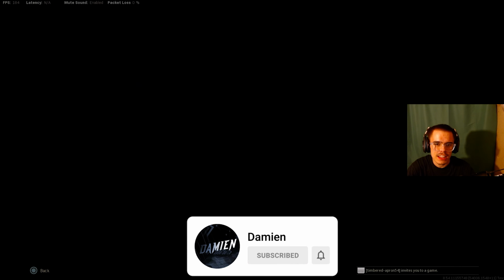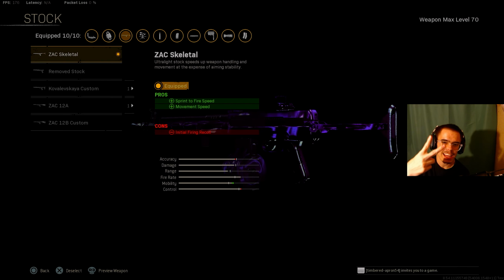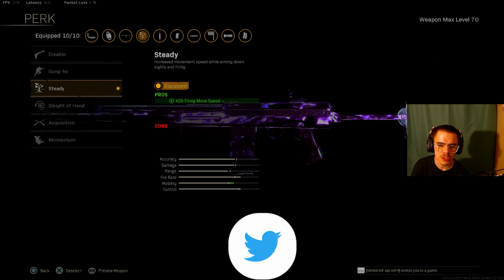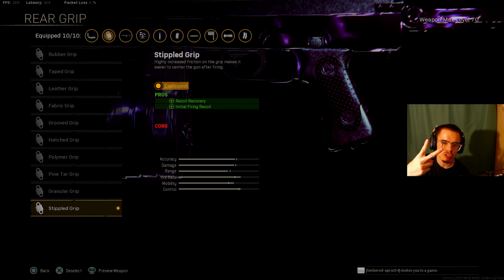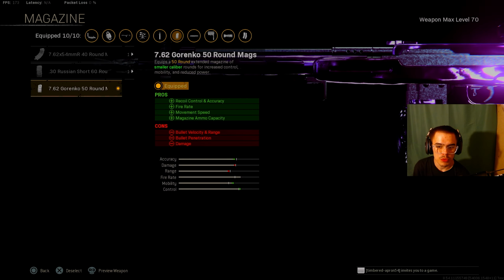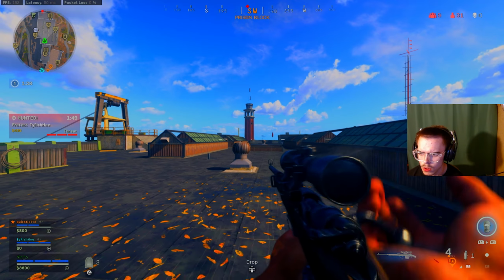the AS44 SMG is META in WARZONE! 🤩 (BEST AS44 CLASS SETUP)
Best AS44 Class / Best AS44 Class Setup / Best AS44 Warzone Class

Weapon Tags:
as44 smg
as44 smg warzone
as44 smg build
as44
as44 warzone
warzone as44 class
warzone as44 loadout
best as44 class
warzone best as44 class
rebirth island warzone
warzone
warzone meta
warzone rebirth
best as44 class warzone
as44 class setup warzone
as44 class setup
no recoil as44 warzone
as44 rebirth island
best as44 class rebirth
warzone pacific
best smg warzone season 2
best loadout for warzone
as44 sniper support warzone